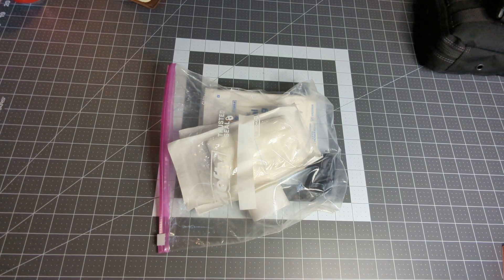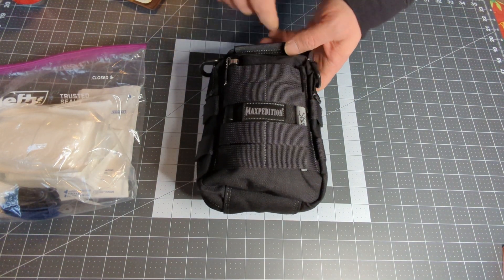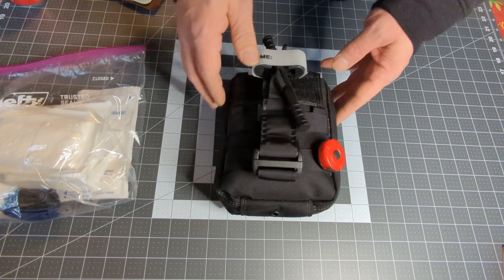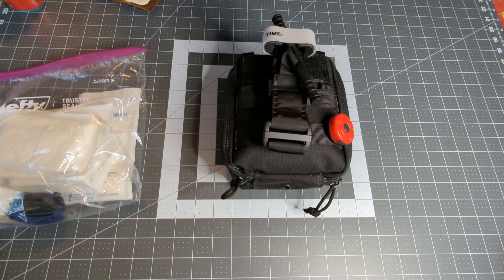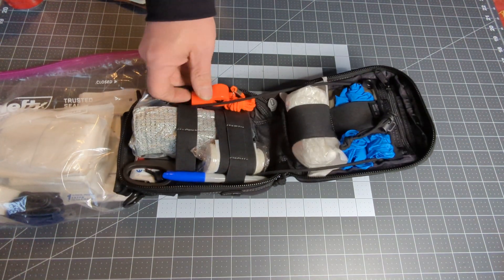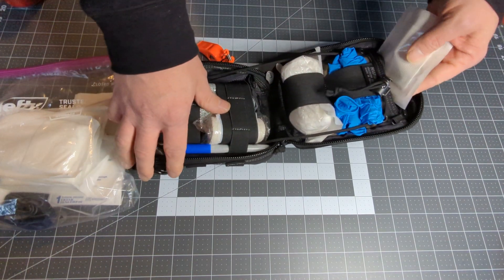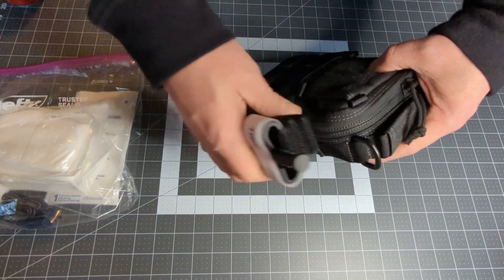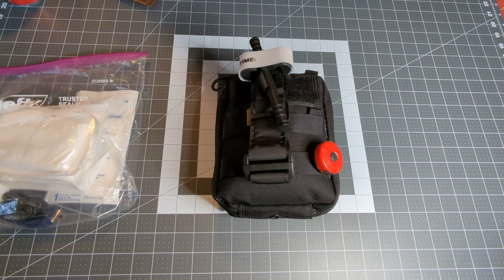Maxpedition FR-1 for IFAK?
Links 👇
Maxpedition FR-1

Check out some of my favorite EDC Youtube Channels I have listed down below. Let them know you enjoy their content and encourage them to make more.